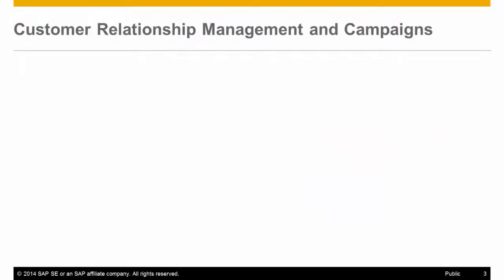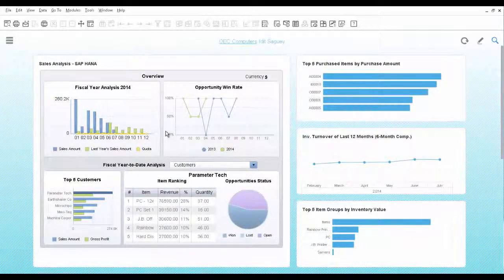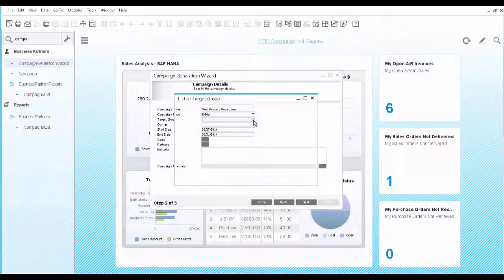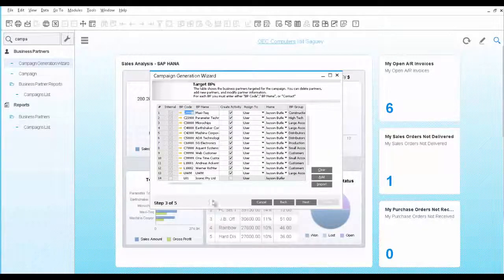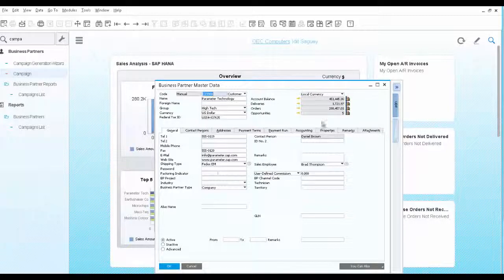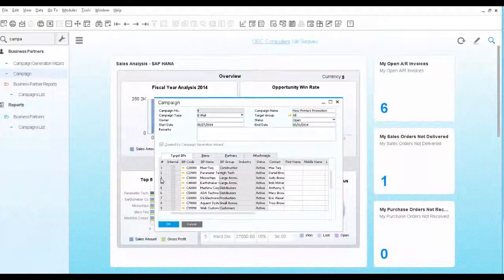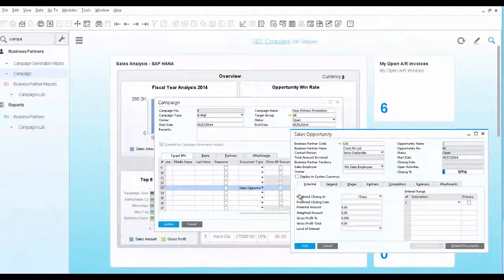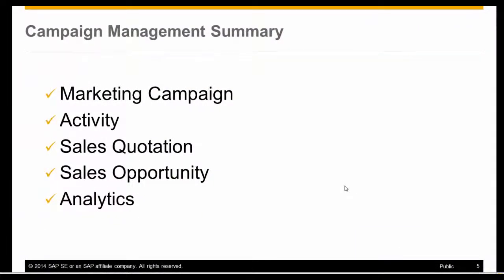Campaign Management - SAP Business One